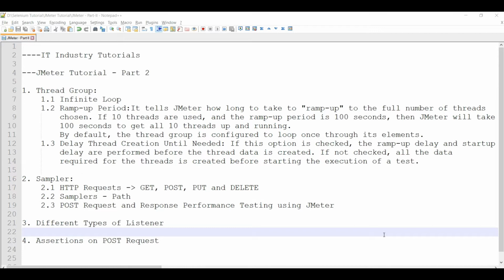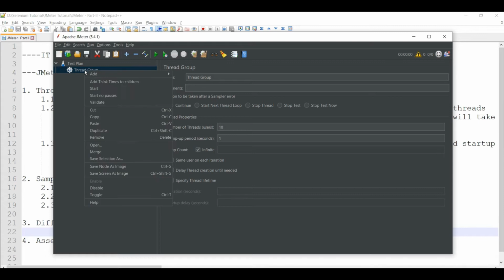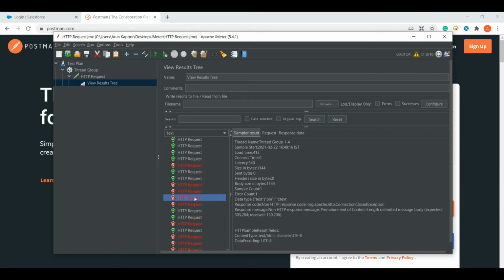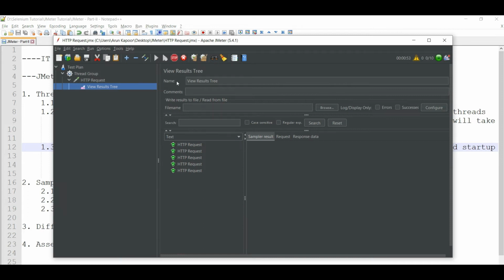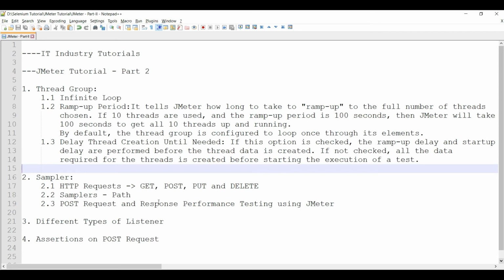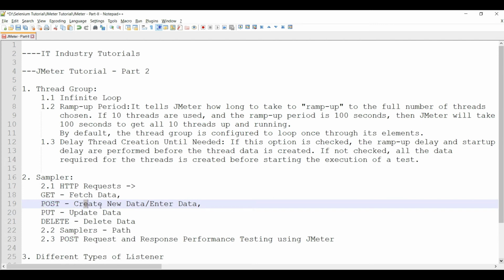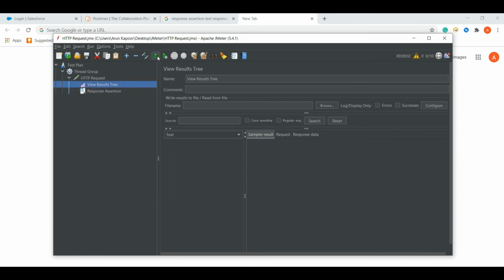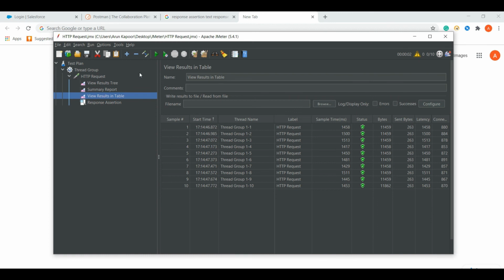JMeter Tutorial For Beginners - Part II | JMeter Load Testing Tutorial | IT Industry Tutorials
IT Industry Tutorials - New Video - JMeter Load Testing Tutorial - Part II
1. Thread Group:

 - Infinite Loop
 - Ramp-up Period: It tells JMeter how long it takes to "ramp up" to the full number of threads chosen. If 10 threads are used, and the ramp-up period is 100 seconds, then JMeter will take 100 seconds to get all 10 threads up and running. By default, the thread group is configured to loop once through its elements.
 - Delay Thread Creation Until Needed: If this option is checked, the ramp-up delay and startup delay are performed before the thread data is created. If not checked, all the data required for the threads is created before starting the execution of a test.

2. Sampler:
 2.1 HTTP Requests -
 GET - Fetch Data,
 POST - Create New Data/Enter Data,
 PUT - Update Data
 DELETE - Delete Data
 2.2 Samplers - Path
 2.3 POST Request and Response Performance Testing using JMeter

3. Different Types of Listener

4. Assertions on POST Request